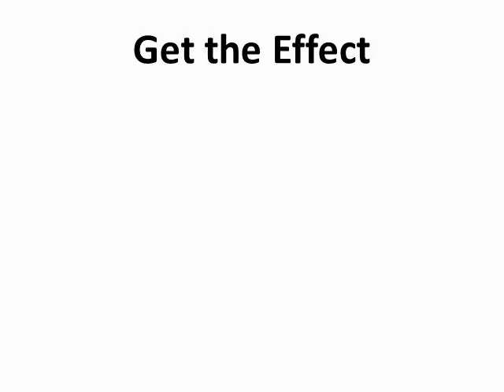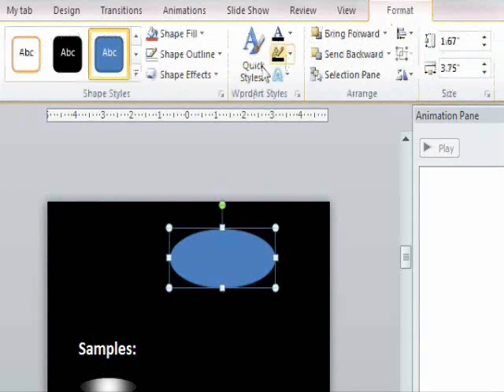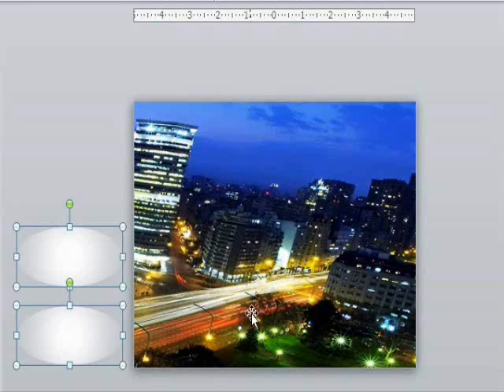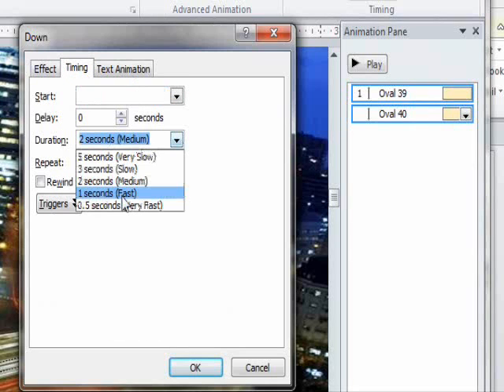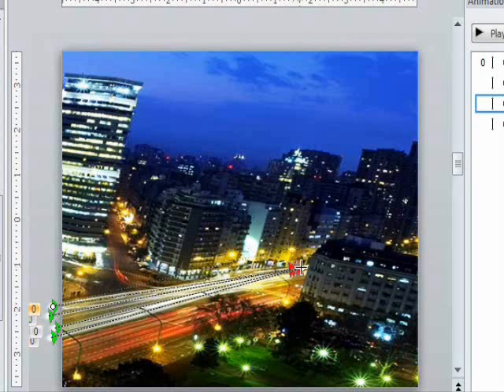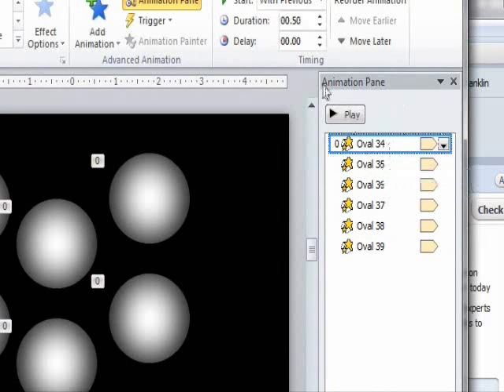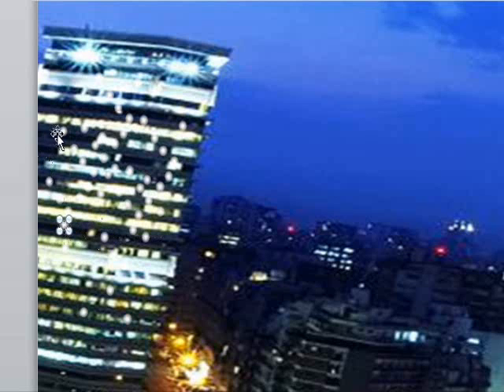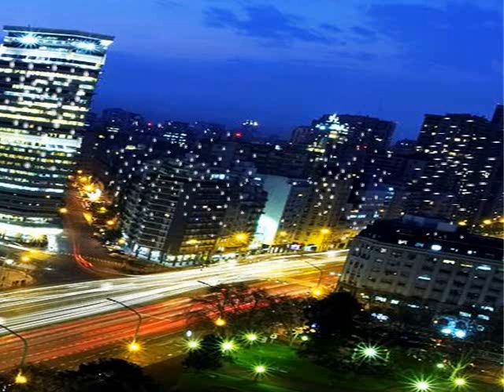PowerPoint Animation Tutorial - Make a Night City with Lights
This is a tutorial for an advanced PowerPoint animation technique that shows a city at night with moving cars and blinking lights.   It was done in PPT 2010 but can be done in any other version as well, since the effects used are not very complicated.

You can also use this technique a variety of other ways -- Christmas lights, fireflies, stars in the sky, electric signs, etc.  I'd love to see your ideas as well!

(This was my very first video on YouTube!)